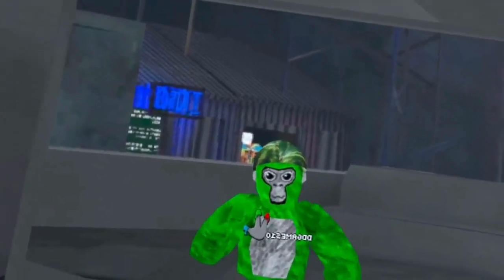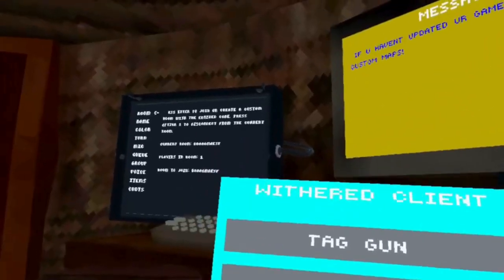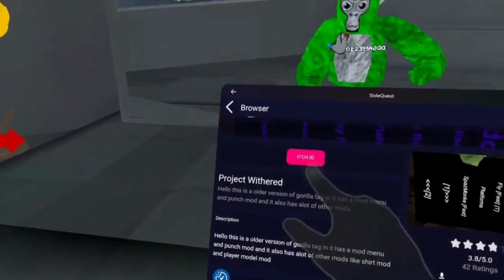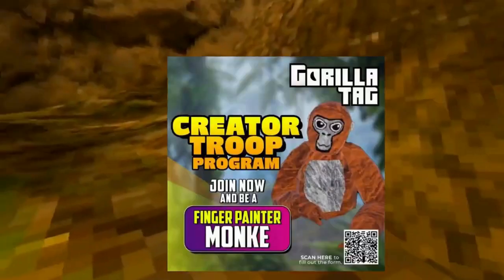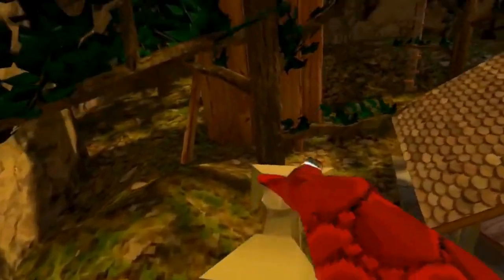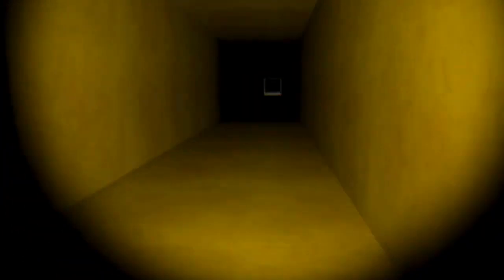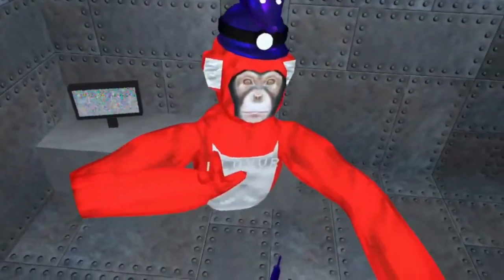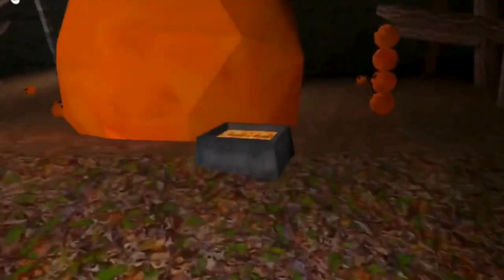30 Minutes Of My Popular Videos 🎉😎🎖🤑📷🏆🎮